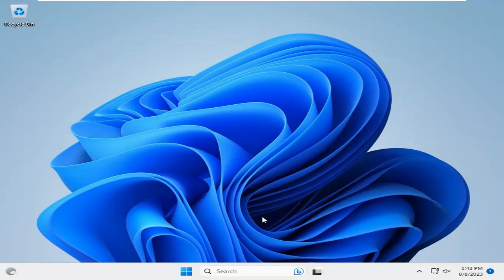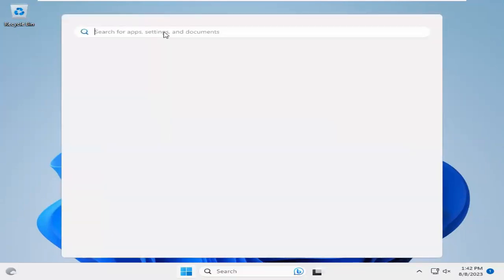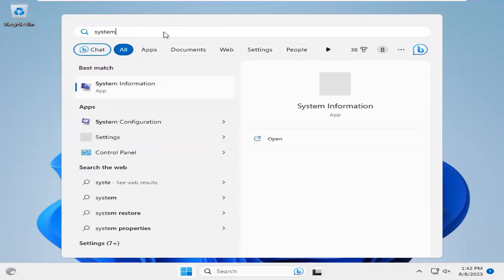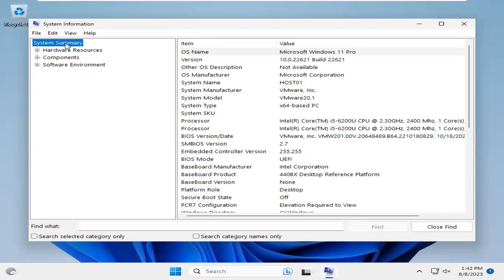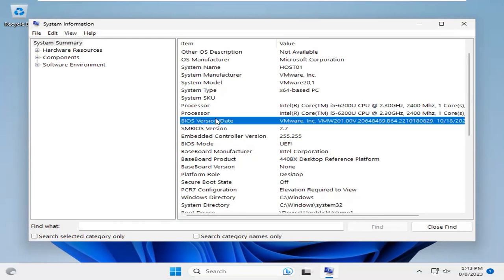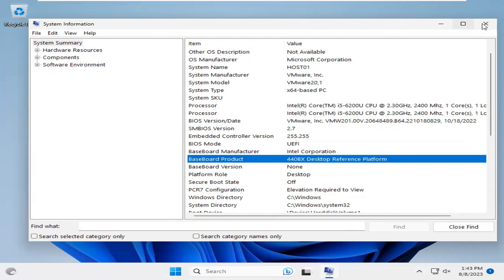How to Check BIOS Version in Windows 11 | Step-by-Step Guide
Greetings, viewers! 🖥️ In this tutorial, we'll guide you through the process of checking your BIOS version in Windows 11. Knowing your BIOS version is essential for staying up-to-date with firmware improvements, compatibility with hardware and software, and ensuring your system's overall stability. Join us as we demonstrate the simple steps to find your BIOS version.

🔍 What You'll Discover:

How to locate and identify your BIOS version.
Why keeping your BIOS up-to-date is crucial for optimal system performance.
A clear, step-by-step walkthrough for checking your BIOS version in Windows 11.
📋 Covered Steps:

Accessing the System Information tool.
Navigating to the "System Summary" section.
Locating the BIOS Version entry.
Understanding the significance of BIOS updates.

🚀 The Importance of BIOS Version:

Stay informed about critical firmware improvements.
Enhance hardware compatibility for new components.
Mitigate potential security vulnerabilities.
Improve overall system stability and performance.

Questions or need further assistance? Drop your queries in the comments section below, and we'll be thrilled to assist you.

[Your Channel Name]